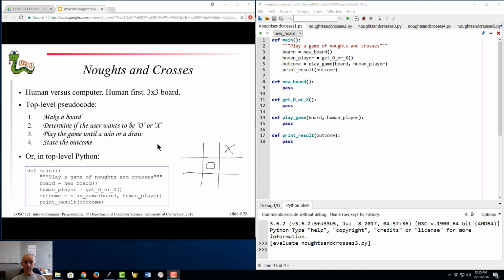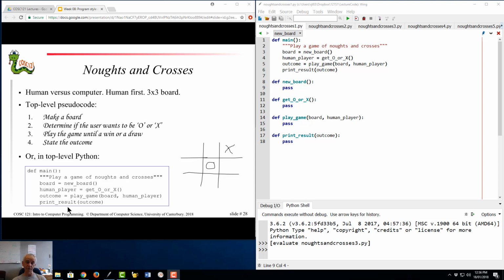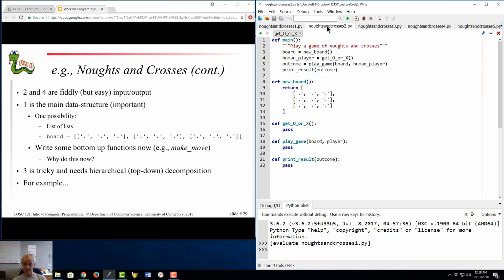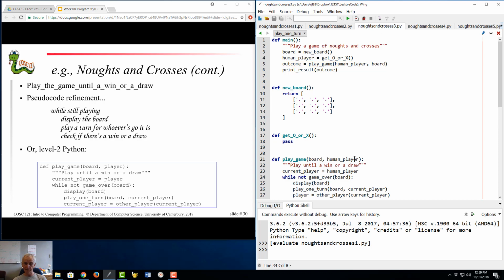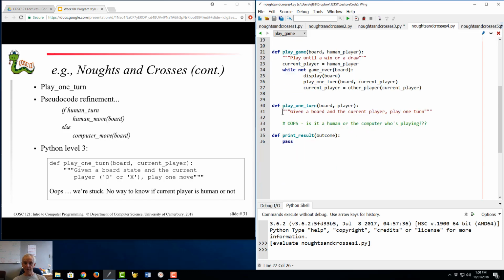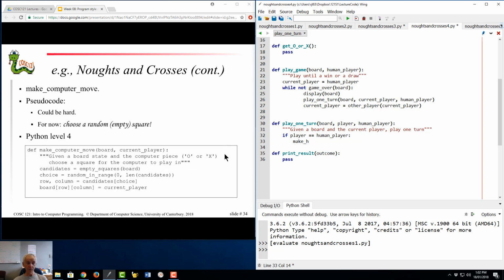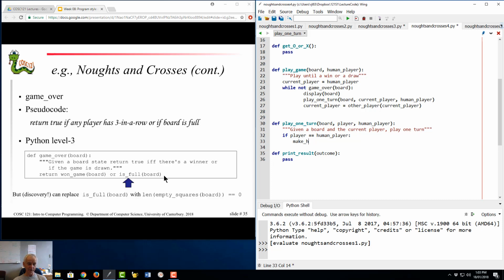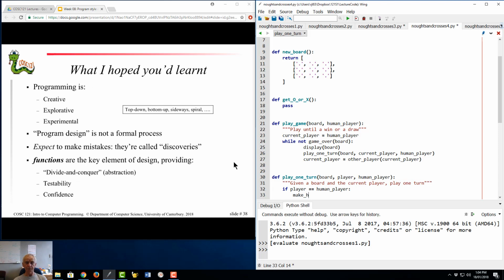week8video6design2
Design #2: a demonstration of how we might use top-down design ideas to write a noughts-and-crosses program.